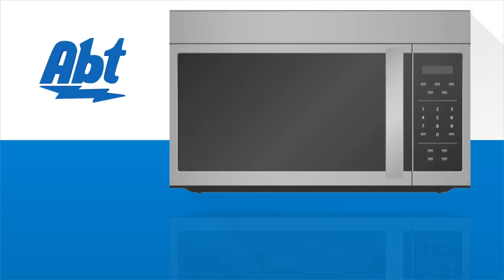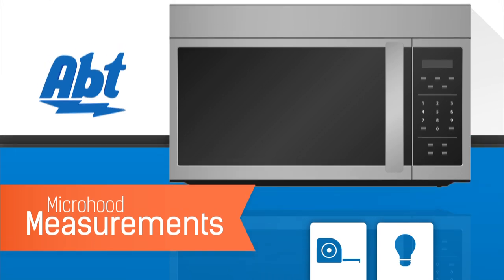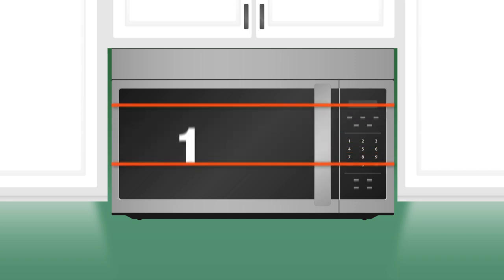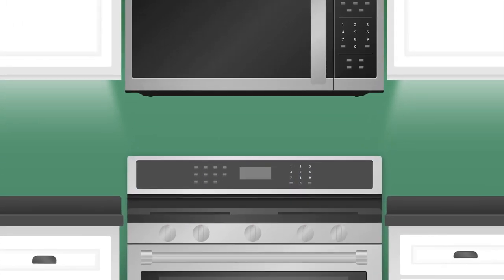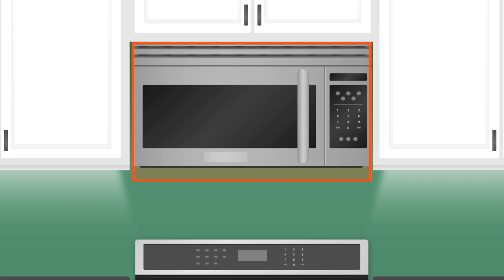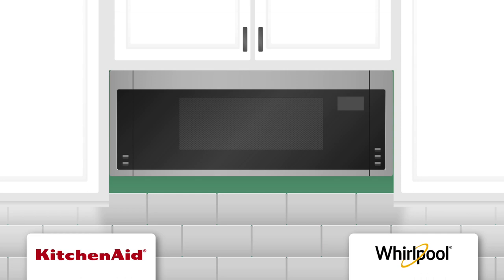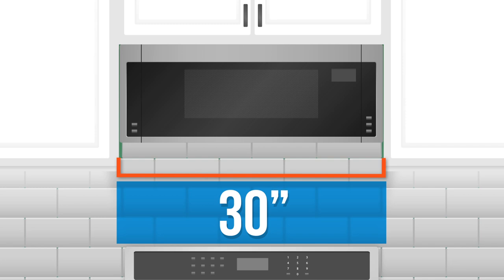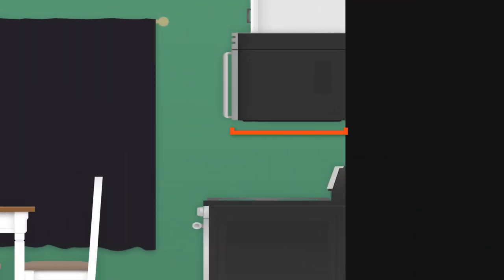Measurements For Replacing An Over The Range Microwave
In this video we talk about the most important measurements to consider when purchasing a new over the range microwave (microhood).